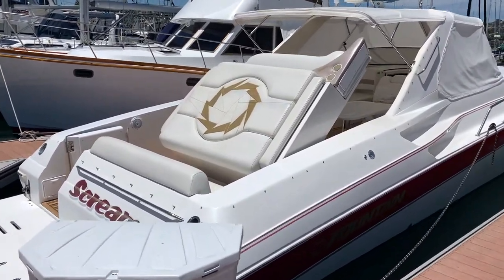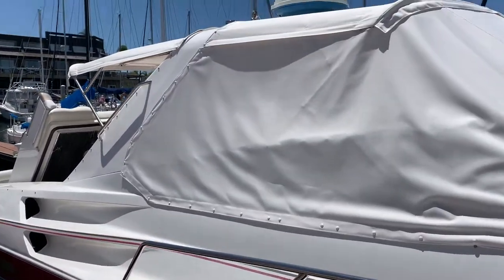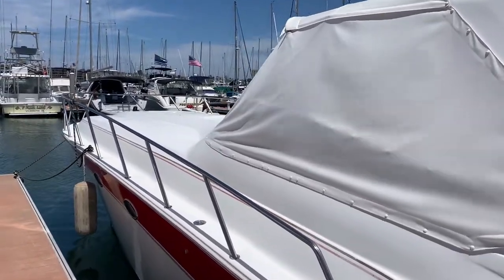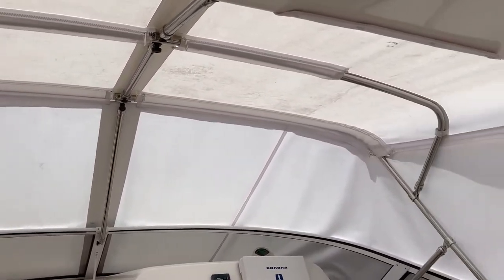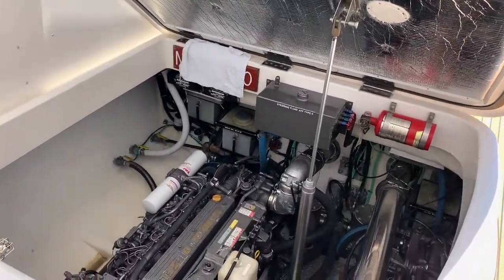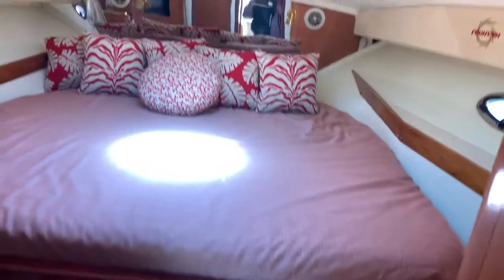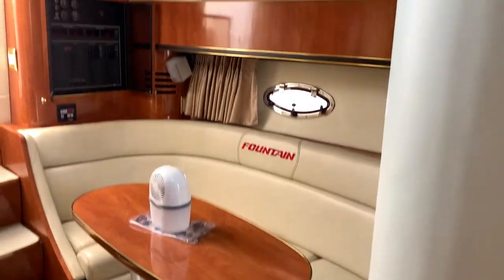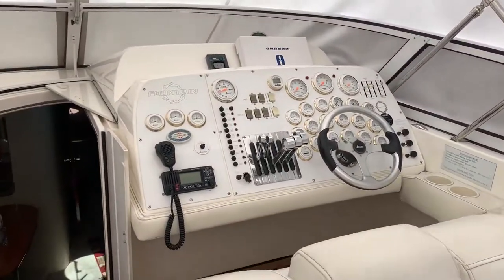Fountain 48 Express Asking $139,000 Dorgan Yachts Video Walk Around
VESSEL CURRENTLY AVAILABLE- NOVEMBER 2023.  Thank you.
-PRICE drop $30K!!
-All (3) Yanmar Engines Rebuilt
-NEW Bottom Paint May, 2023
-Bottom Survey Available
-Video of Sea Trial Available- please CALL
-Seller/ Family MOTIVATED for SCREAM to have her next adventure.

Fountain 48 Express Cruiser Powerboat For Sale-San Diego, Dorgan Yachts, Inc. Brokerage Express Cruiser for sale by central listing agent Mike Dorgan w/ Dorgan Yachts, Inc. Full specs, photo and descriptions found

Quick walk around of this super clean, low hour, well maintained express cruiser capable of hitting speeds up to 40 mph*   Two Cabin lay out below w/ a comfortable galley and settee.

New Canvas wrap-around and bimini keep the cockpit, helm station and exterior settee along with sunbathing lounge chair area very clean and little to no signs of excessive wear and tear.

Vessel equipped with THREE YANMAR DIESEL engines and the Arneson surface drives propel this yacht to over 45 mph Depending on sea state, load, conditions etc Beautiful fit and finish wood work below, w/ efficient galley, large owners stateroom forward w/ in-suite head, plenty of storage under and around the queen island berth bed.  Guest cabin located underneath helm station for the occasional extra couple cruising to and from the islands  Also equipped w/ BOW THRUSTER, Air Conditioning, Gen Set, Radar, Chartplotter etc... for ease of use and creature comforts.

Long time owner wants her to have a new home and adventures.

Please contact Mike Dorgan with Dorgan Yachts, Inc., specializing in helping buyers and sellers alike with all and any of their boating needs.